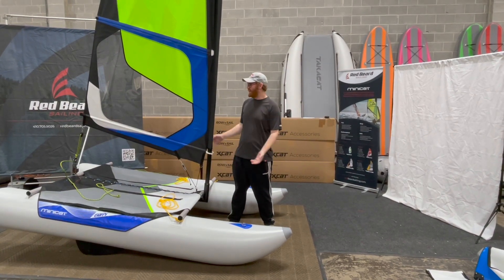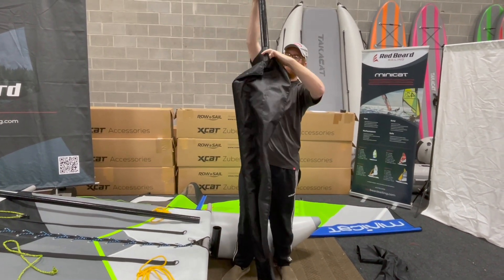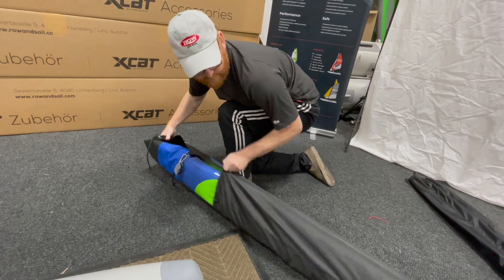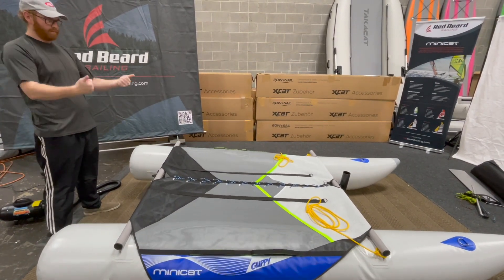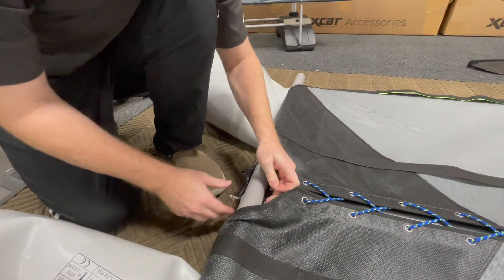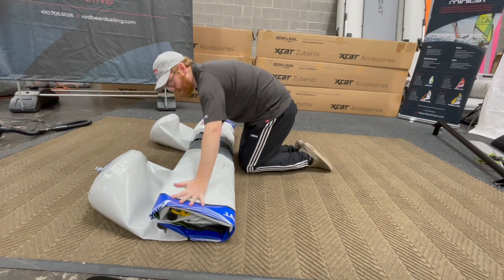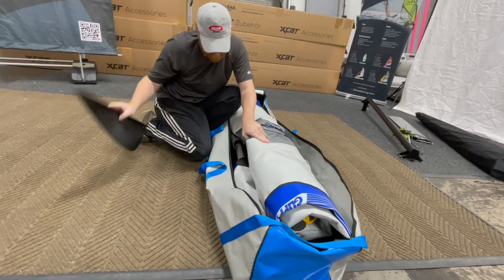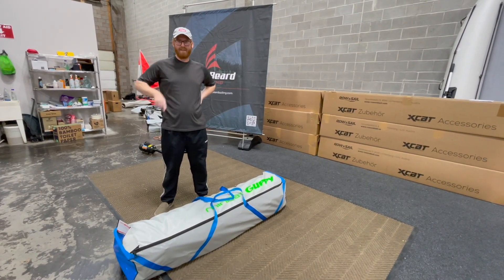Boat in a Bag! MiniCat Guppy Pack Away Video: Complete Walkthrough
The all new Guppy from MiniCat features an unstayed carbon fiber mast and can be assembled in about 10 minutes!